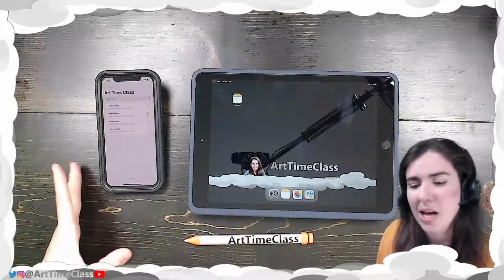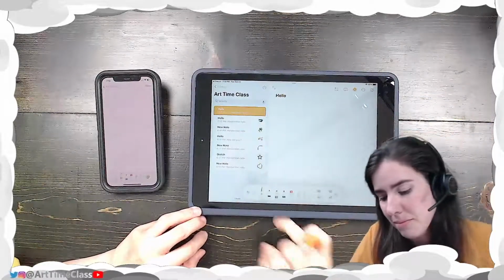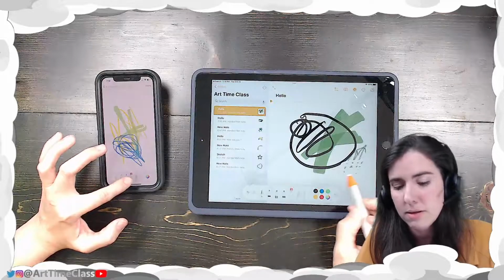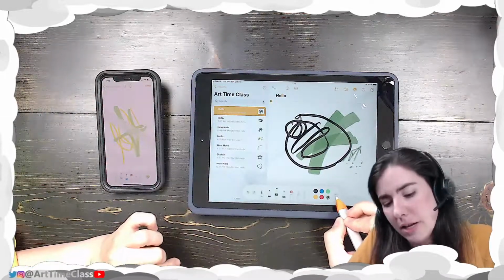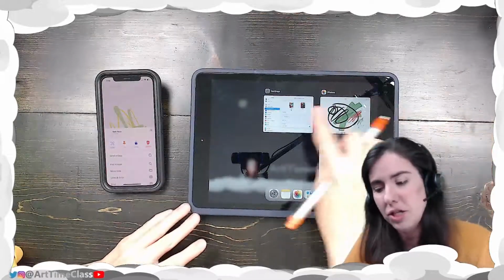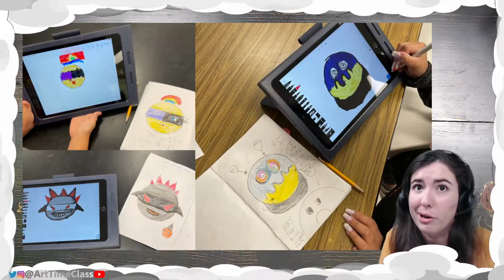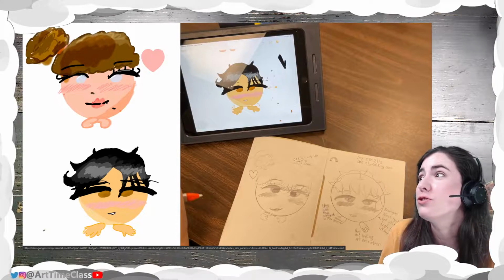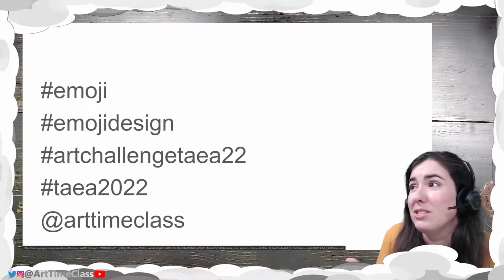Emoji Designer Project